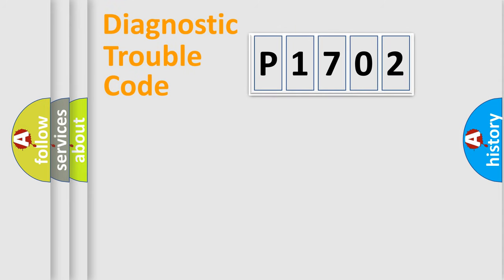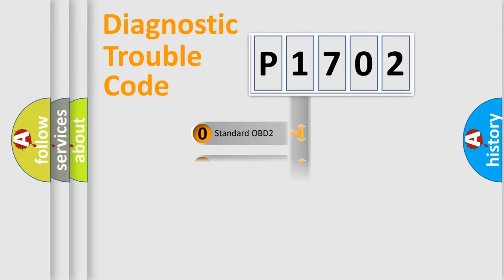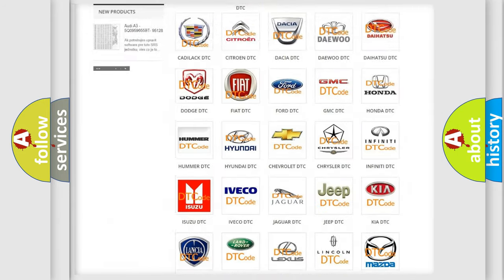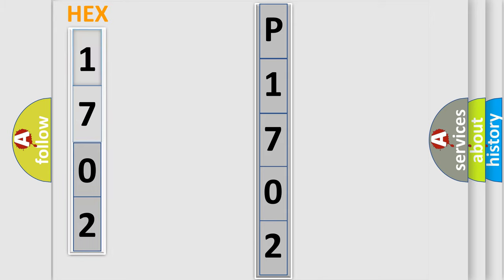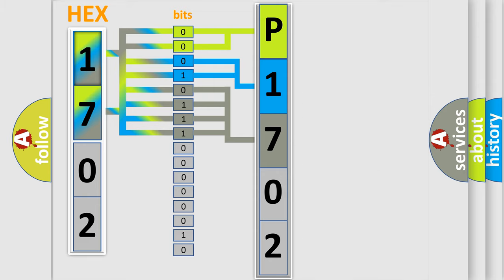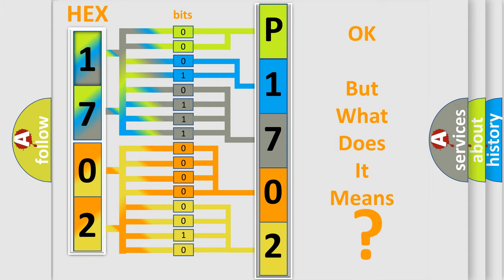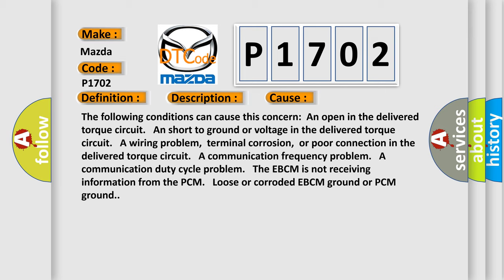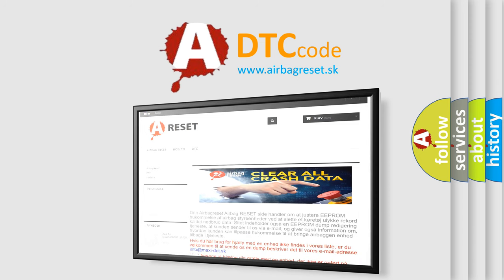DTC Mazda P1702 Short Explanation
Contents:
0:21 Basic DTC analysis according to OBD2 protocol standard.
1:48 Insight into programming
2:58 A diagnostically understandable description of the Diagnostic Trouble Code
3:05 Basic error definition

Make:
Mazda
Code:
P1702
Definition:
Requested Torque Signal Circuit Malfunction
Description:
The engine is running.